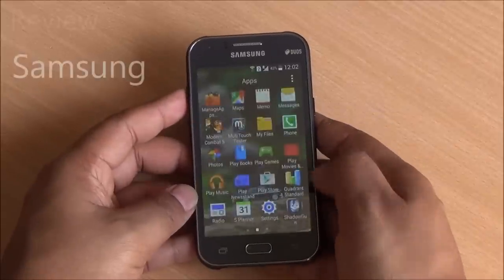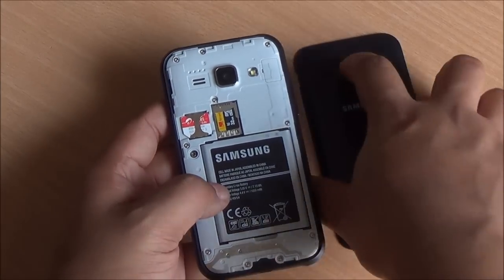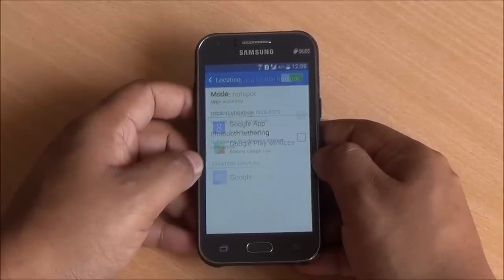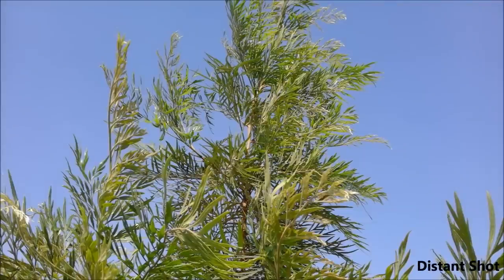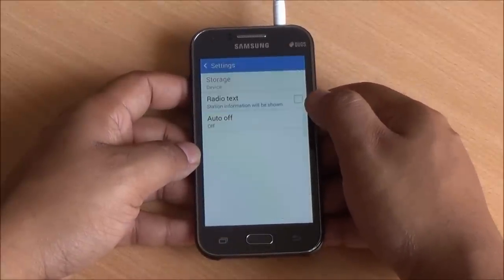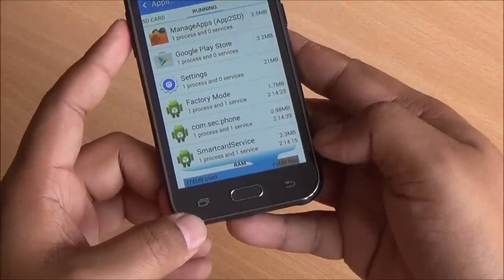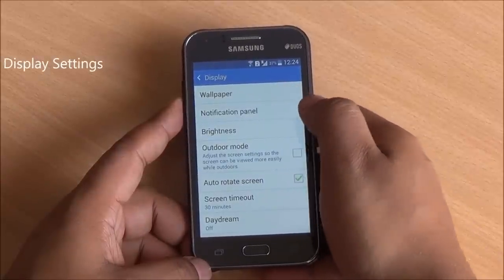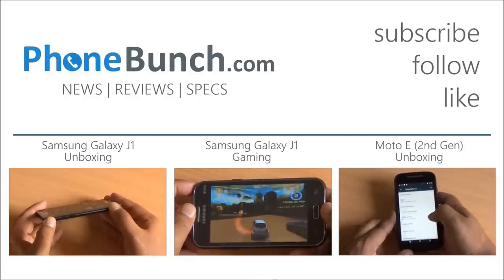Samsung Galaxy J1 Review - What was Samsung thinking?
Samsung Galaxy J1 review with a look at its performance, camera, display, issues, gaming, software and hardware. We also briefly compare it with the Moto E (2nd Gen) and Xiaomi Redmi 2.

The Galaxy J1 comes with a dual-core processor, just 512 MB RAM, 4 GB expandable storage, 4.3-inch WVGA display and unexpectedly good 5 MP / 2 MP cameras. There's a 1850 mAh battery in there as well.

Here are the different parts to the Review of the Samsung Galaxy J1:

1. Intro (00:04)
2. Build (00:35)
3. Display (02:04)
4. Network & Call Quality (02:42)
5. Camera (03:34)
6. Music Playback (05:57)
7. Video Playback (06:40)
8. Software (07:08)
9. Web Browsing (08:52)
10. Performance (09:06)
11. Gaming (09:30)
12. Battery-life (09:44)
13. Comparison (10:09)
14. Wrap-up - Pros & Cons (10:52)